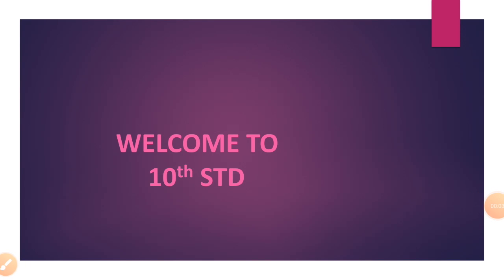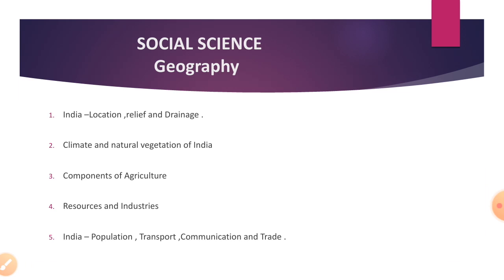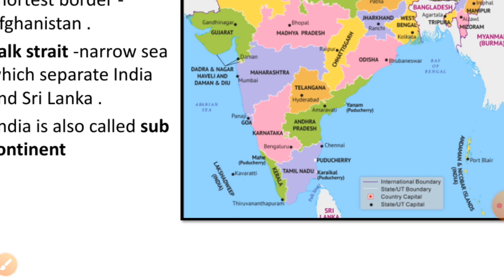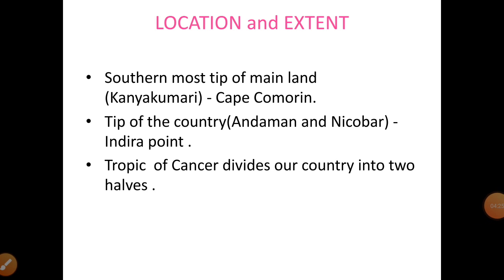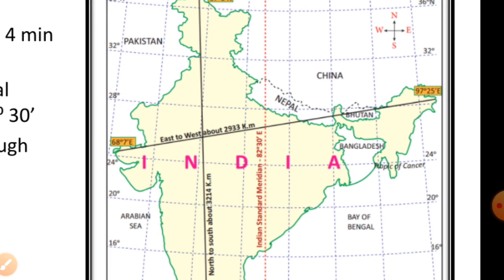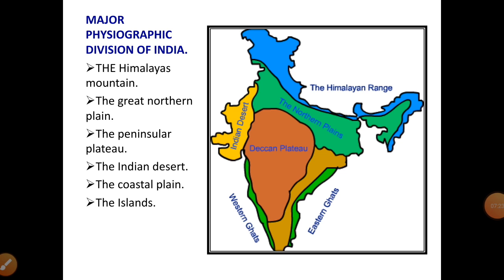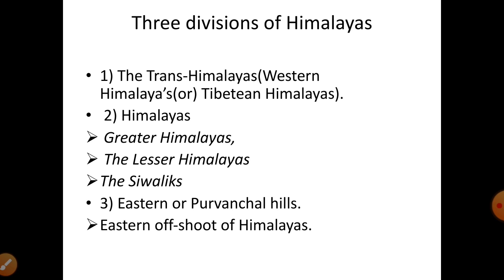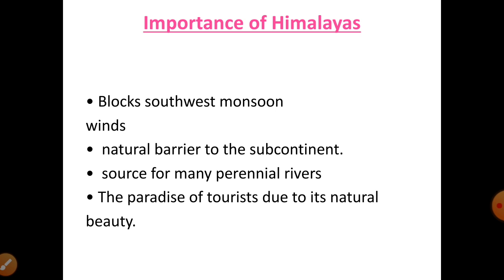10th Social - geography (part I)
India -location , relief and drainage